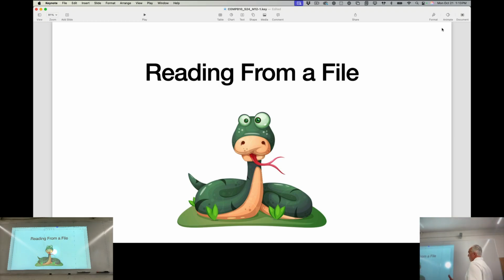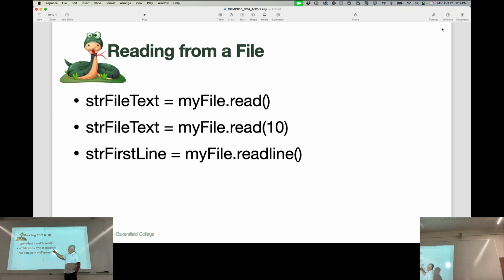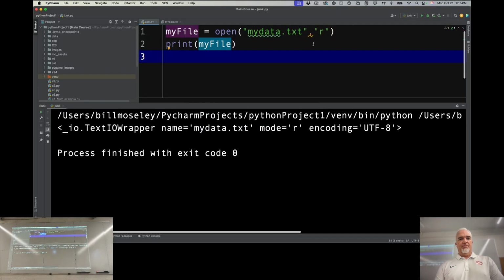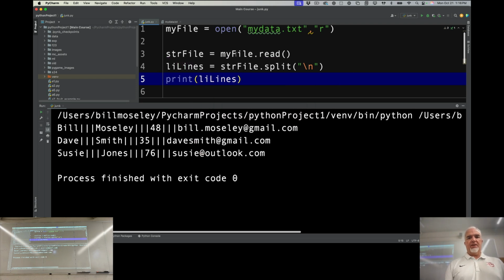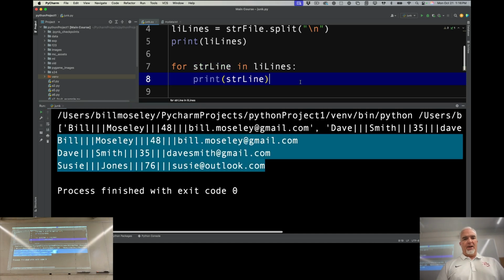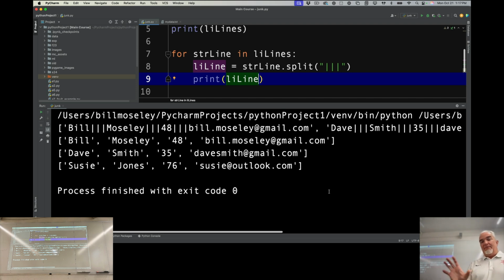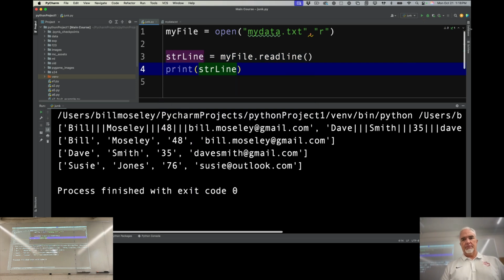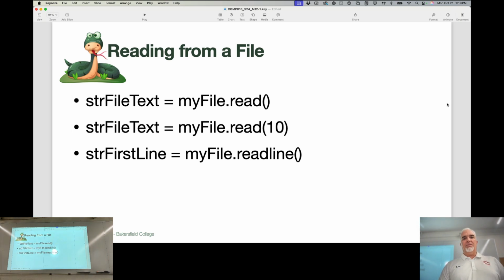Python (Fall 2024) Module 12-3: Reading a File in Python